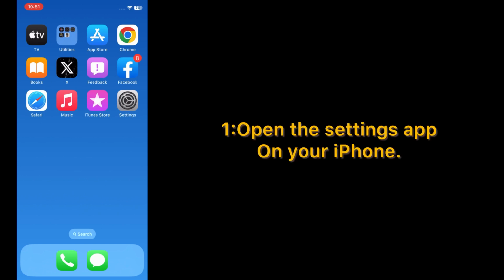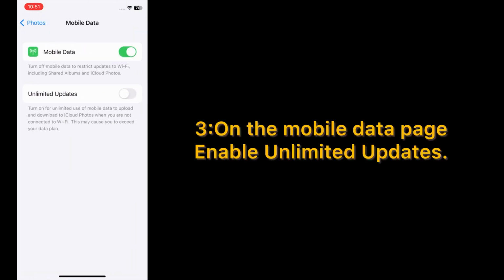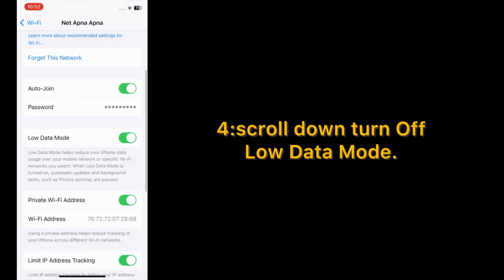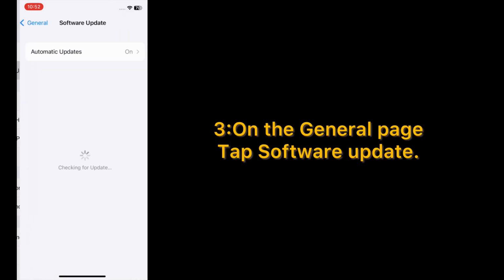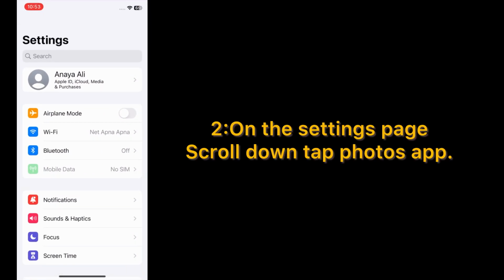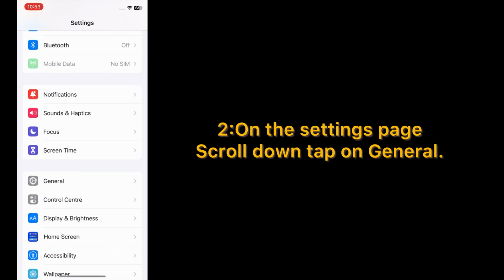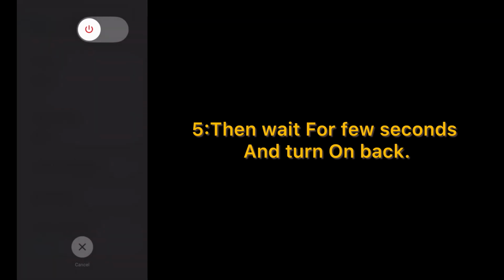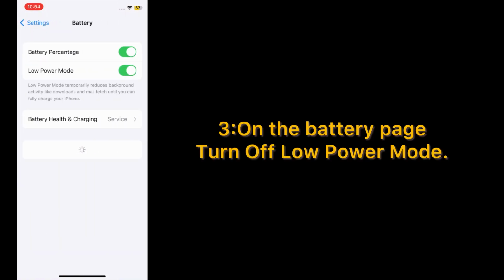How to fix Cannot load photo there was an error loading this photo on iphone After update iOS 17!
Hellow guys welcome back to my channel today in this video i will show you How to fix Cannot load photo there was an error loading this photo on iphone After update iOS 17

Your Questions:-

cannot load photo there was an error loading this photo
cannot load photo there was an error loading this photo iphone
unable to load video iphone
cannot load photo iphone there was an error
how to fix cannot load photo on iphone
how to fix unable to load photo, in iOS 17
there was an error downloading this photo from icloud photos
there was an error downloading this photo
unable to load photo error on iphone in ios 17